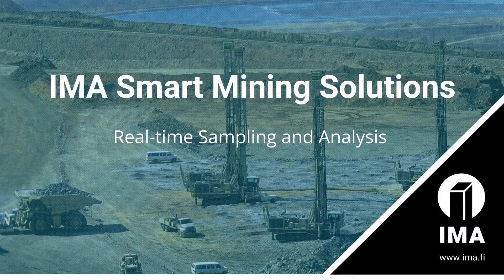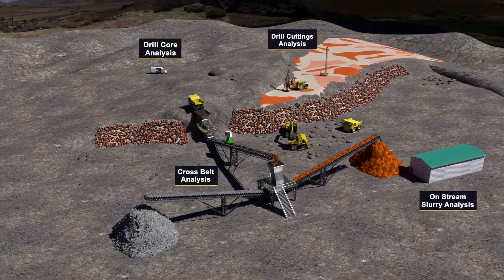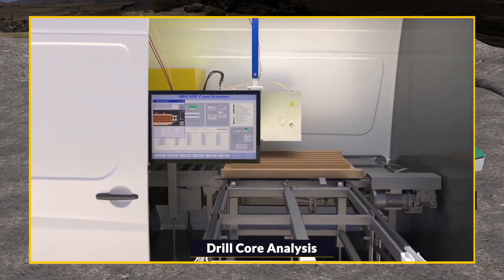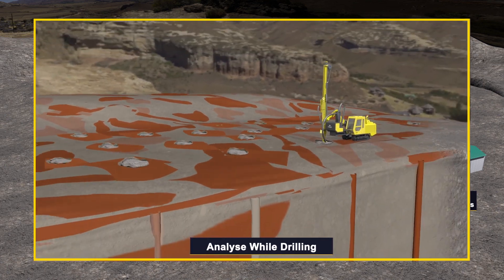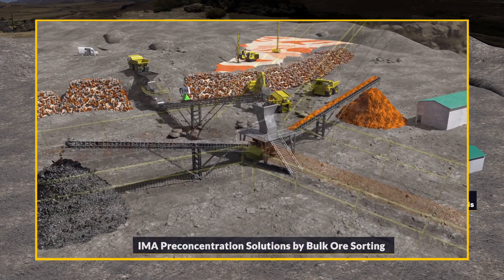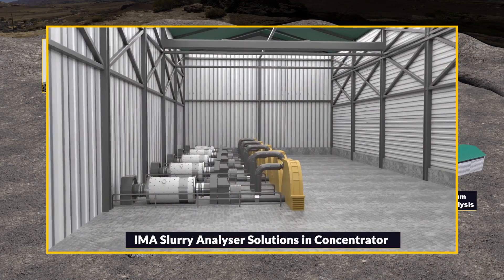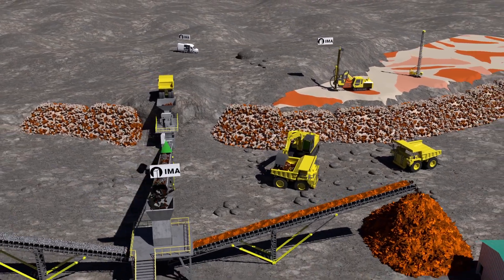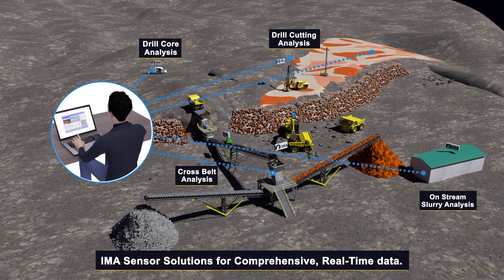IMA Smart Mining Solutions - Full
IMA sensors collect real-time geo-metallurgical and ore grade data during production from drill cores, drill cuttings, and ore on a conveyor belt or loader bucket before the material enters the processing mill, concentrator, or waste rock area.
IMA Engineering On-Line Mine concept includes applications in exploration, mine production, and in ore processing. IMA sensors provide wireless data from all these stages into mine planning computers either in the Cloud or a central location where Geo-metallurgical data is combined. In many cases complex mineralogical ore types should be treated either separately or with the desired mix. Consistent mining aims to reduce dilution and ore losses and avoid harmful minerals or elements entering the processing stages.